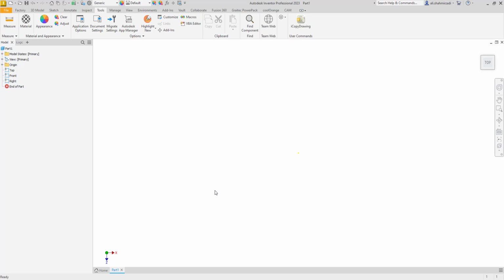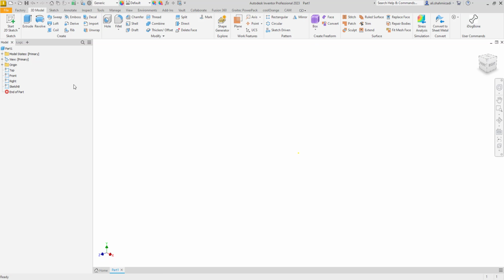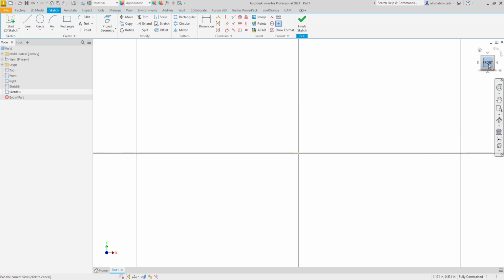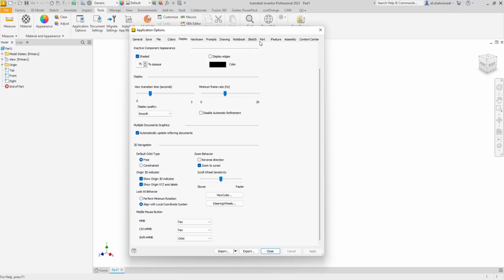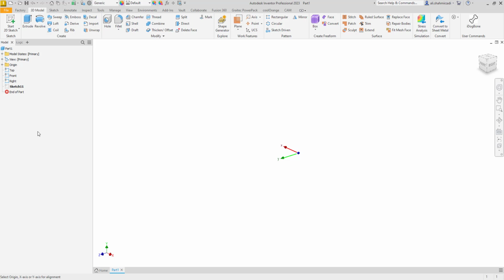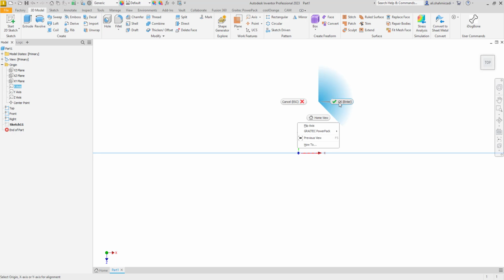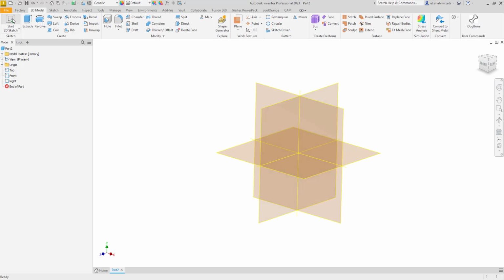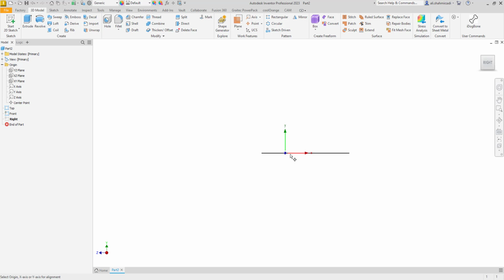Inventor Tips N Tricks - Part Template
This video presents a solution for Inventor users who are dealing with rotated views issues. This tip and Trick shows a great workaround to get more productive and efficient with day to day work in Inventor.